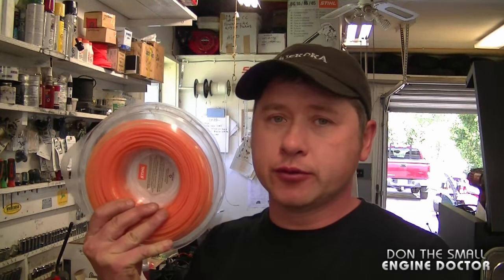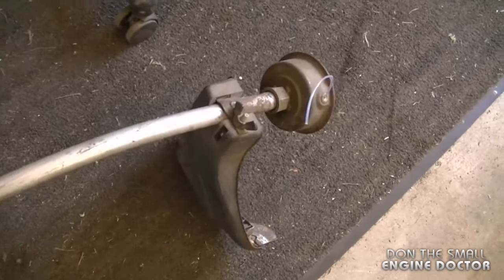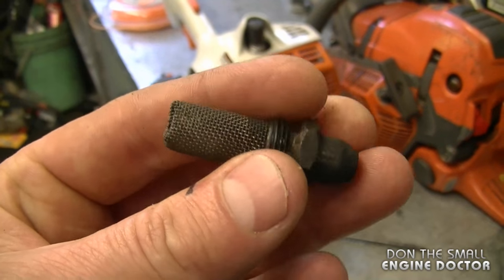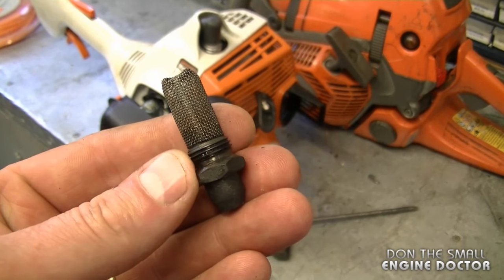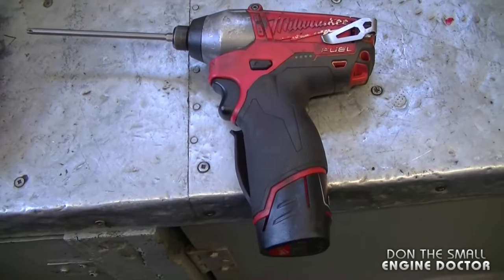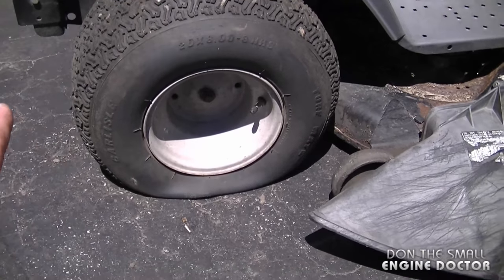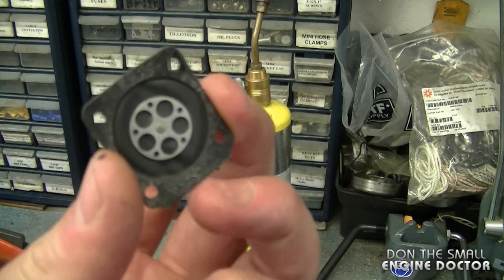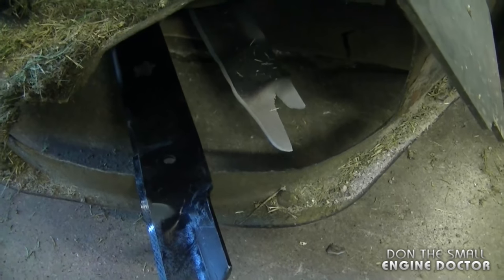Small Engines Q & A Video #151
Welcome to my Q&A series where your Small Engine questions are answered!

1. Why does my grass trimmer have a hard time to spin after I replace the string? 0:51
2. A common reason why your Stihl grass trimmer may not want to rev-up or even start. 2:20

3.Is it necessary to have the spark arrester on my 2 cycle equipment? 2:59
4. How can I prevent the spark arrester from getting clogged on my 2 cycle equipment? 3:35
5. How can I permanently fix a tire leak on my lawn tractor?  4:38

6. How can I tell if the metering diaphragm in my 2 cycle carburetor needs to be replaced? 5:21

7. Should I replace my mower blades or not? 6:15

8. What is a good starting point for setting the adjustment screws on a 2 cycle carburetor? 6:56

HAVE A GOOD WEEKEND!